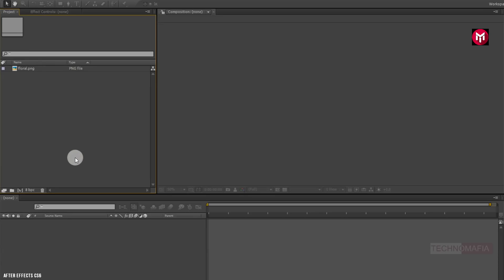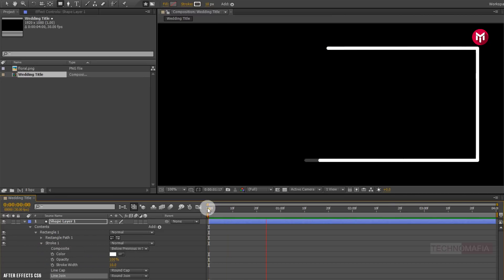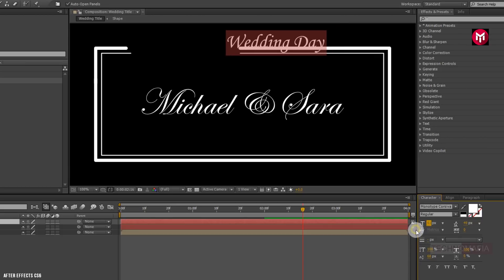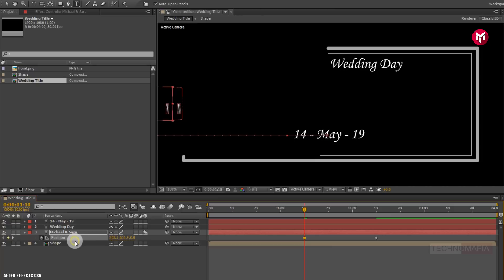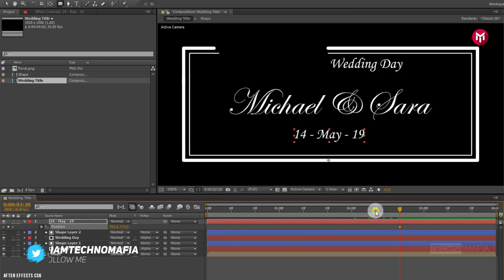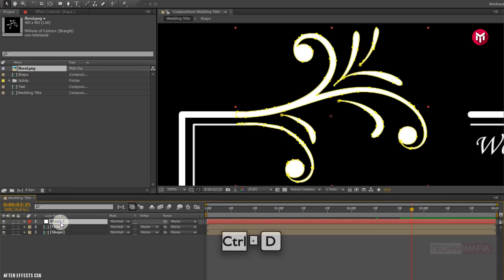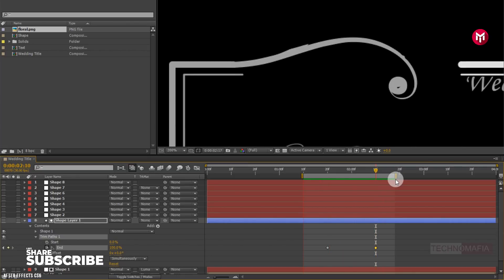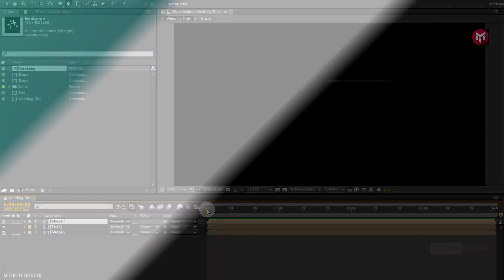Floral Wedding Title Animation In After Effects | After Effects Tutorial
Hello friends, this tutorial is about how to Create Simple Floral Wedding Title Animation In After Effects. It is the Simple Way without the use of any plugin